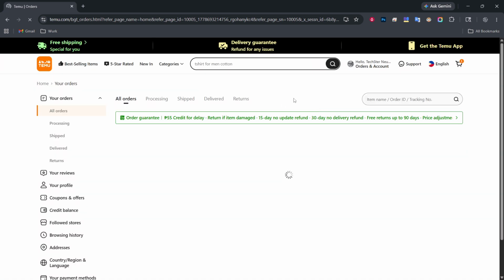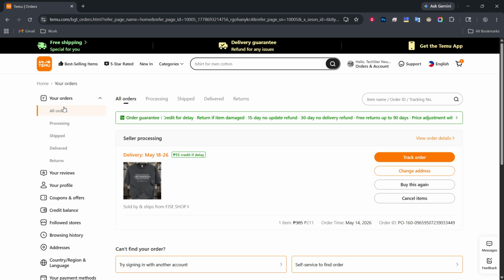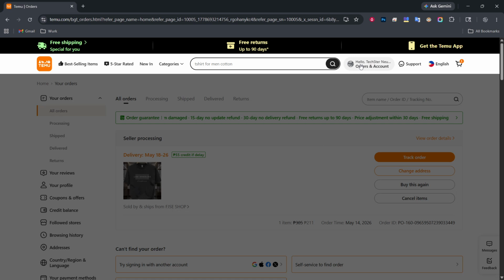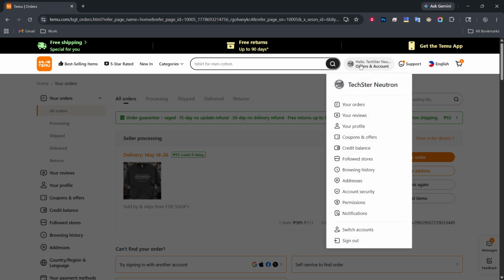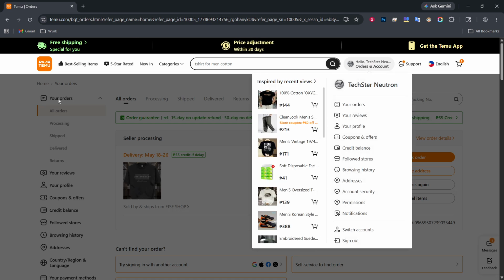How to Download Temu App on PC [2026 Full Guide]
How to Download Temu App on PC

In this video, we show you exactly how to download Temu app on PC to streamline your desktop shopping and order management workflows. Mastering this installation sequence lets you launch the marketplace platform immediately from your desktop environment without needing a standalone web browser.

Understanding the available deployment methods ensures a stable and responsive desktop experience, whether you utilize a progressive web application framework or deploy the mobile platform through system emulators. We look at the core configuration protocols required to deploy the system interface, establish your shortcut parameters, and log in securely to sync your user profile, active shopping carts, and tracking histories.

Technical Specs:
Software: Temu; Feature: Dashboard & Settings

How to Download Temu App on PC, Download Temu App on PC, Temu PC App Installation, Install Temu on Laptop, Temu Desktop App, Temu App for Windows, How to Use Temu on PC, Temu Progressive Web App, Temu Android Emulator PC, Temu Desktop Shortcut, Online Shopping PC App, E-commerce Desktop Guide, Temu Workspace Setup, Run Temu App on Laptop, Temu Software Deployment